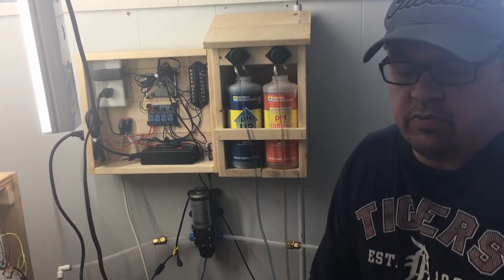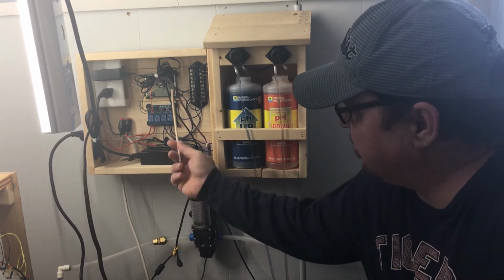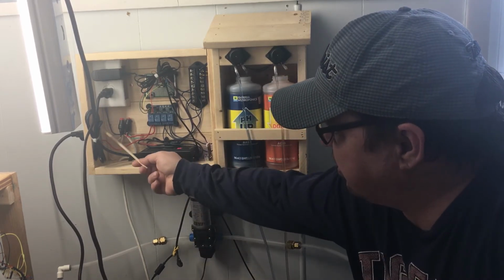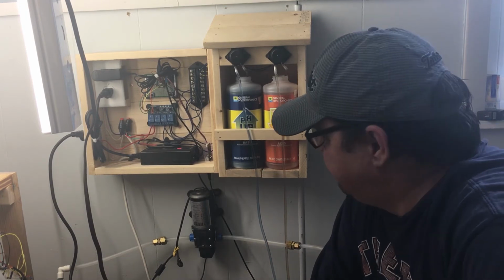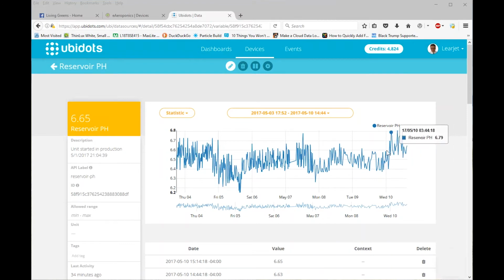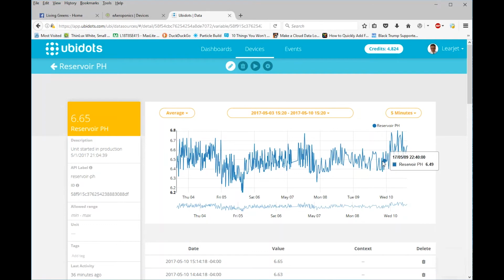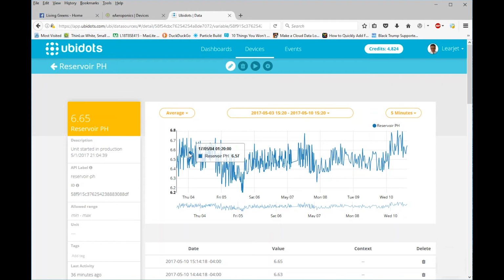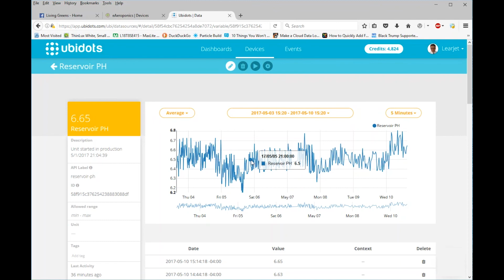Hydroponic/Aeroponic, Autocorrecting PH Monitor / Web Display - Greenhouse PH Automation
We created this prototype in order to automate the process of taking PH readings/auto-correcting PH in your aeroponic or hydroponic system with a focus on sending the information to the cloud so that it can be easily referenced, and adjusted via any online device (phone, tablet, desktop).

The system has been running and we now have it optimized to maintain PH readings within a given range.

We are currently in the patent process and production units will be available soon.